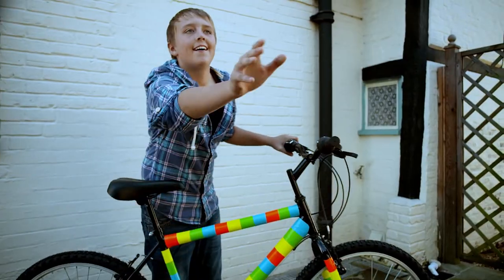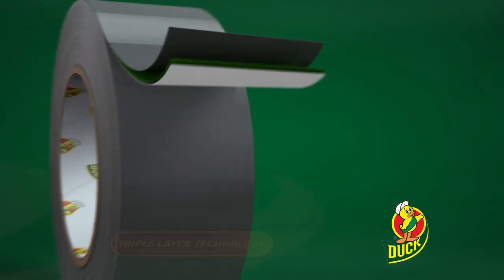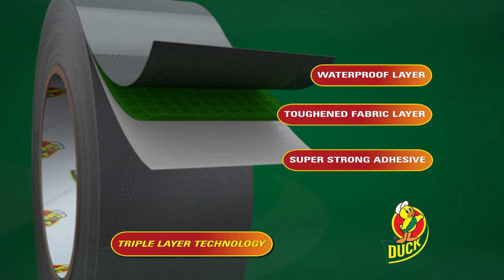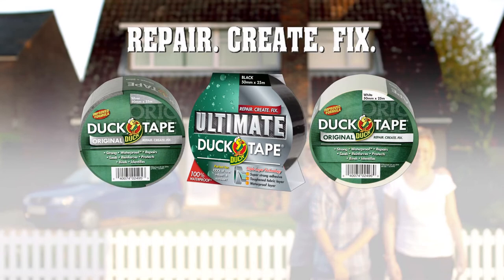Duck Tape® Original & Ultimate